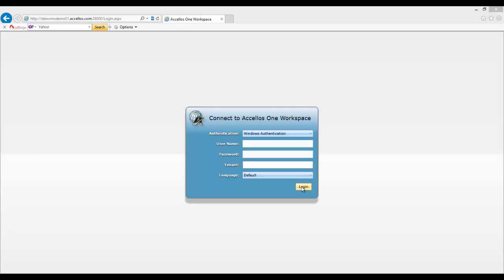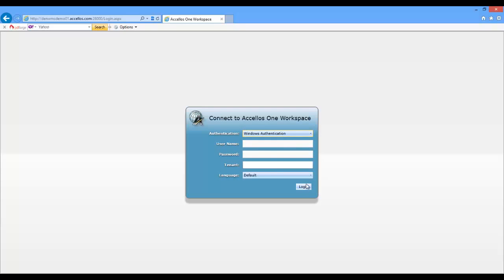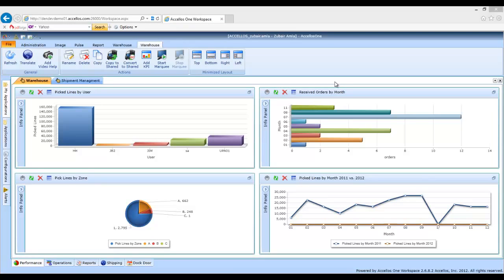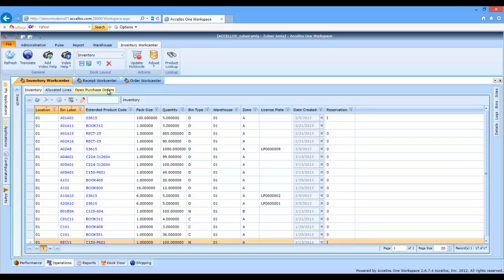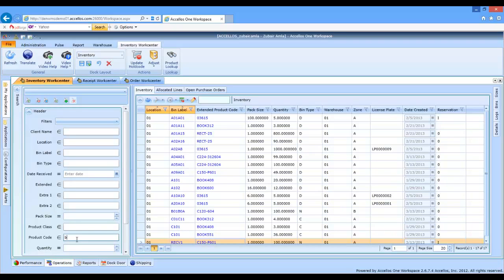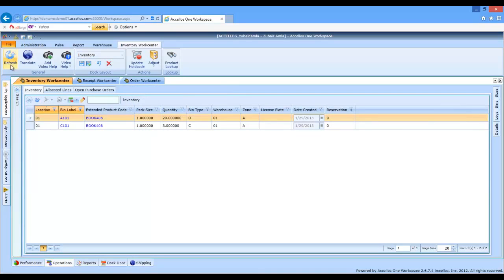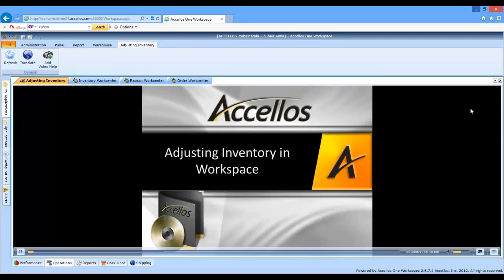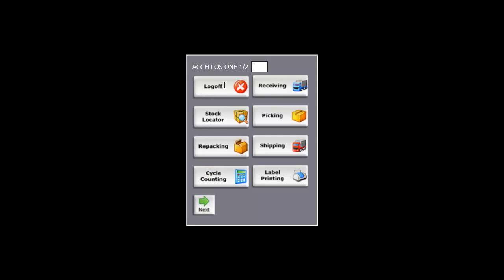AccellosOne WMS Demo 1 Workspace | Körber K.Motion Warehouse Edge(formerly known as Accellos)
Learn more about Körber K.Motion Warehouse Edge
(formerly known as Highjump and Accellos)